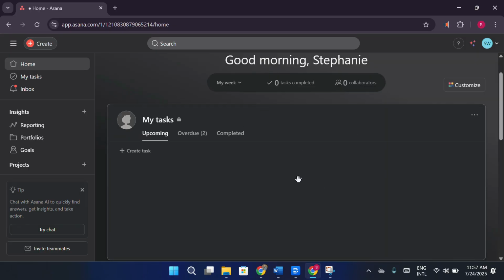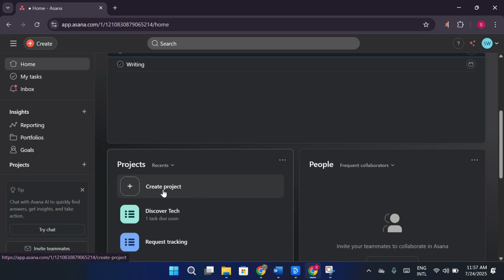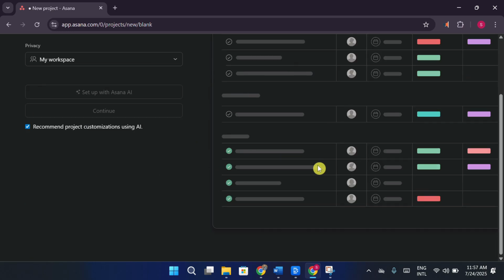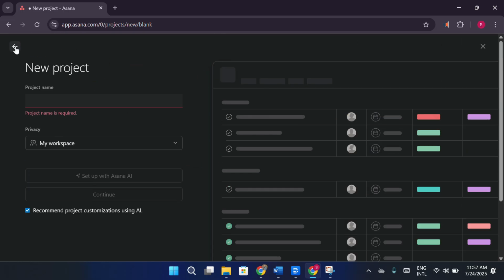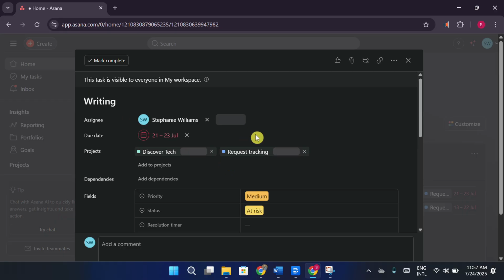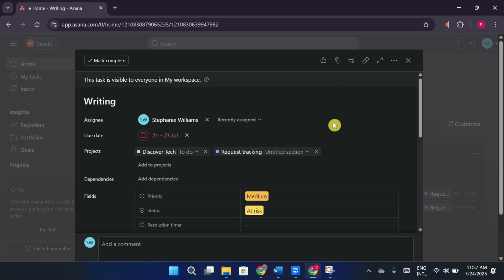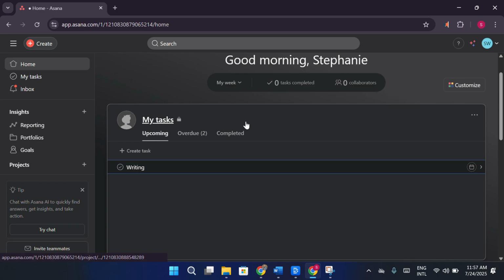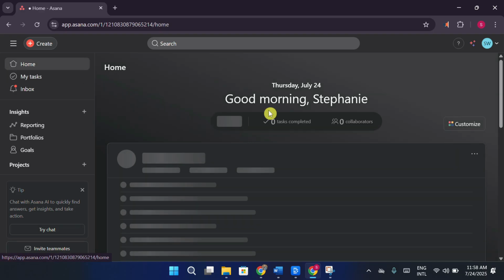How To Use Asana to Streamline Your Team Projects (Beginner’s Productivity Guide)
Looking for a simple way to organize and manage your team’s work? In this tutorial, I’ll show you how to use Asana to streamline your team projects — from task creation to progress tracking — so your team stays focused and efficient.

🔶 What You’ll Learn in This Video:
🔶 How to create and organize projects in Asana
🔶 How to assign tasks and set deadlines
🔶 How to use boards, lists, and timelines effectively
🔶 How to collaborate with team members in real time
🔶 How to track progress and ensure projects stay on schedule

🟢 Why This Matters:
🟢 Asana helps teams manage work visually and efficiently
🟢 Improves communication and accountability across projects
🟢 Saves time by automating updates and reminders

🔶 Team leaders managing multiple projects
🔶 Remote teams needing better collaboration tools
🔶 Anyone wanting to boost productivity with Asana

🟢 Watch now to learn how to use Asana to streamline your team projects and get more done together!